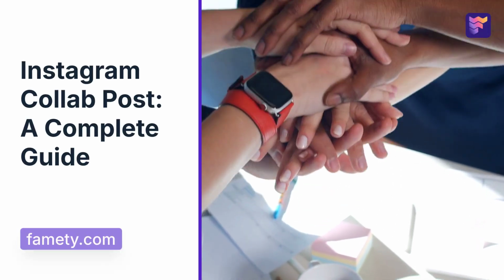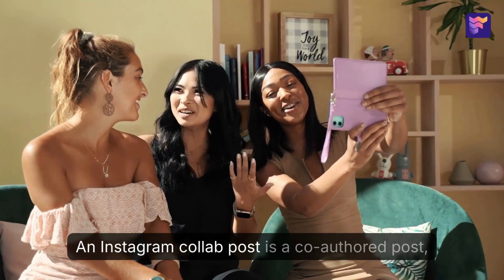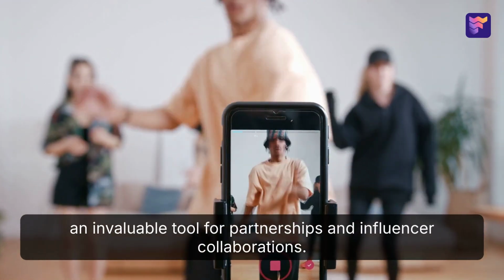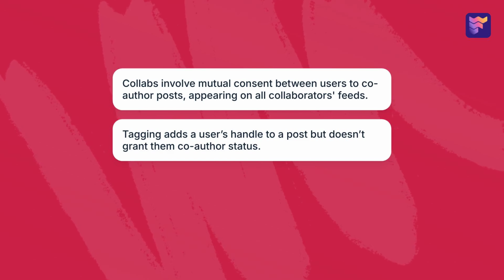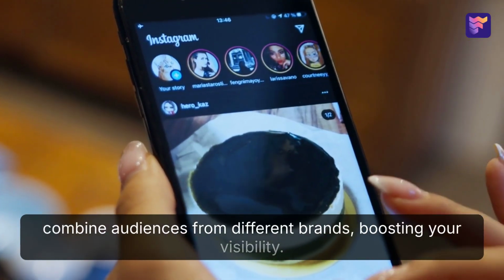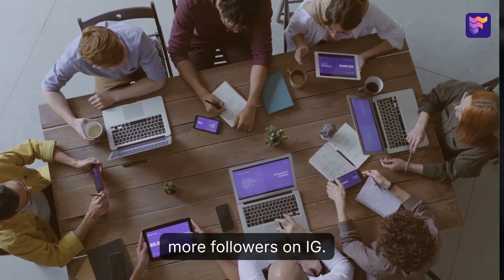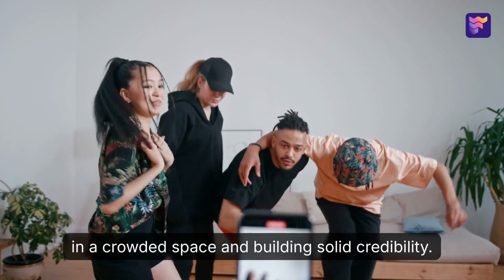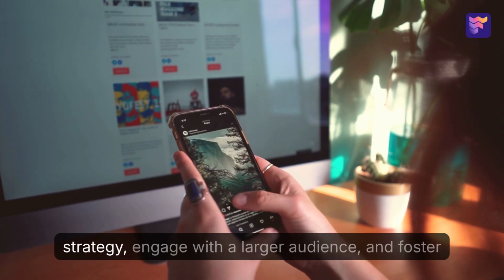Instagram Collab Post: A Complete Guide | Famety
Looking to boost your reach on Instagram? Collaborate effectively with Instagram Collab Posts! This comprehensive guide explains how to co-create content, increase engagement, and grow your audience using the Collab feature. Perfect for creators and brands alike!